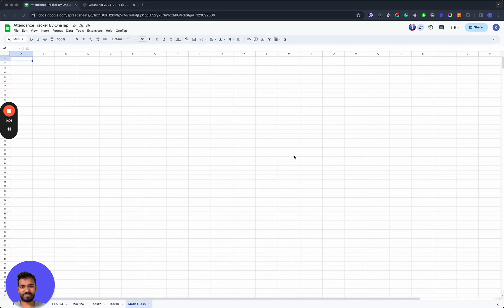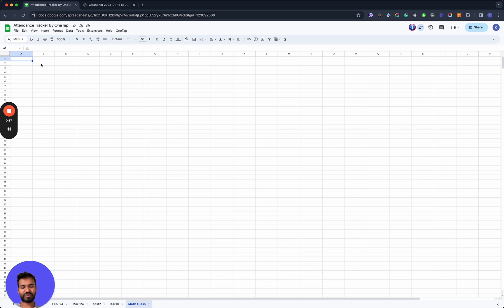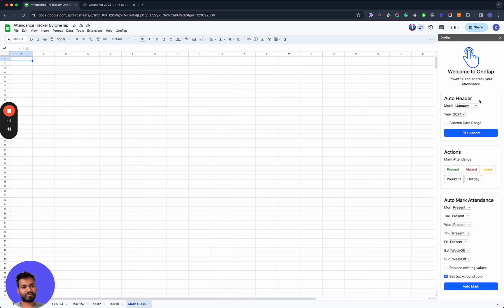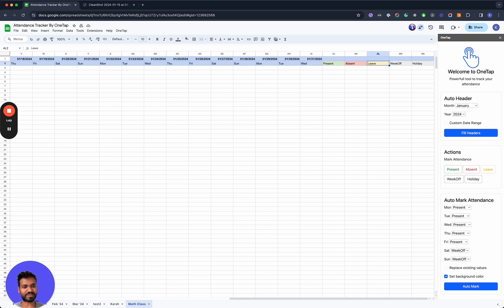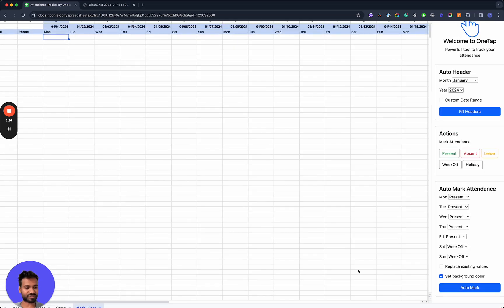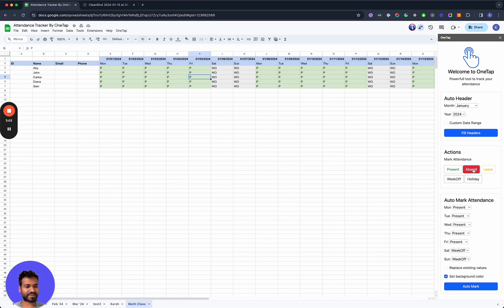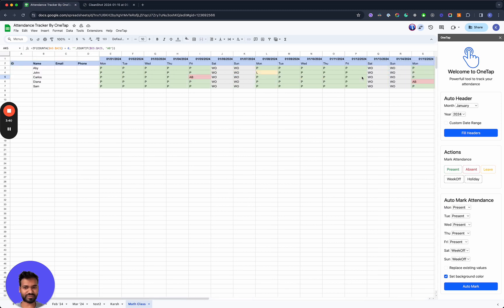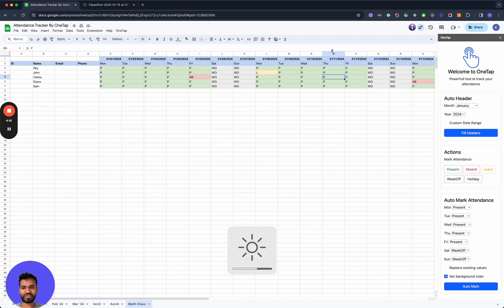Attendance Tracker By OneTap Demo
Attendance tracker by OneTap for Google Sheets™
This free add-on makes it super simple to take attendance on Google Sheets™

Create a pre-populated sign-in template
Auto mark attendance
Take manual attendance

Great for class attendance.
Designed in mind for teachers, schools, and classrooms.